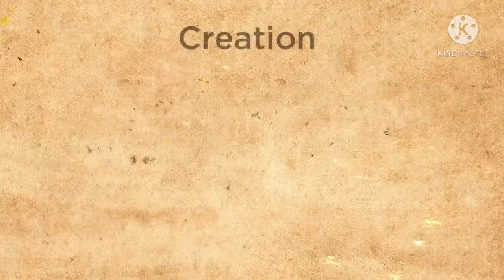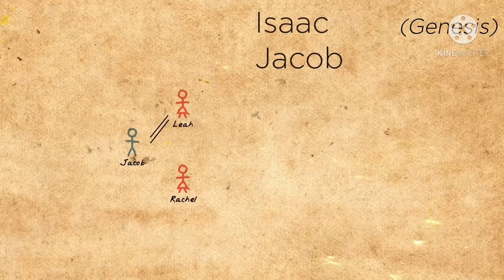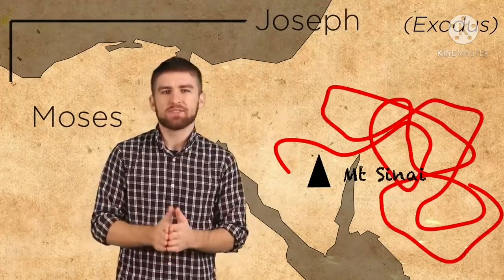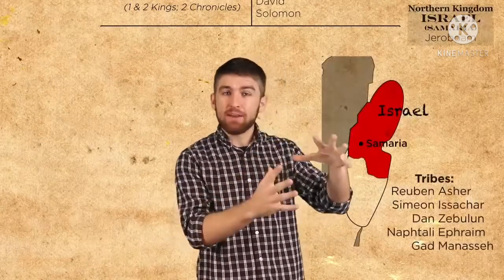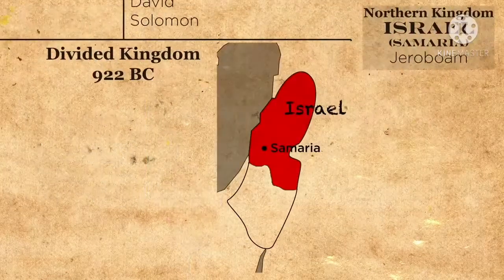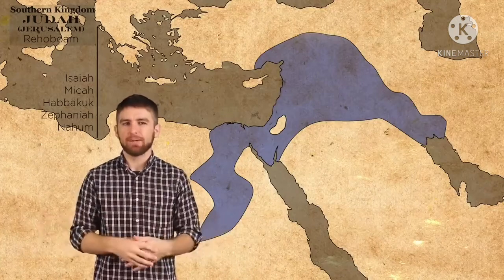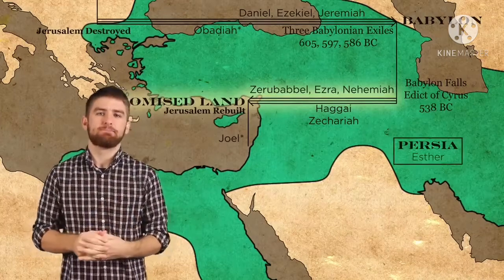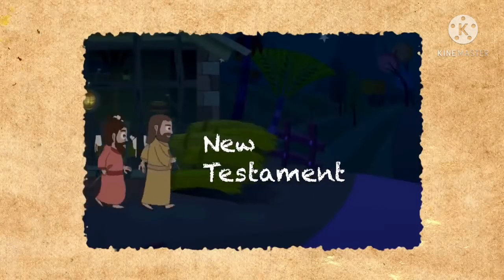THE OLD TESTAMENT IN 8 MINUTES (Bible Snap)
Shalom!
THIS IS A THE EASIEST WAY TO KNOW THE 39 BOOKS  OF THE OLD TESTAMENT.

All Scripture is God-breathed and is useful for instruction, for conviction, for correction, and for training in righteousness, so that the man of God may be complete, fully equipped for every good work.
2 TIMOTHY 3:16-17